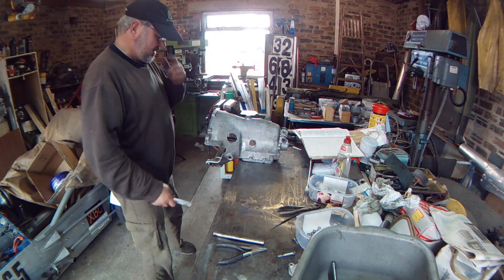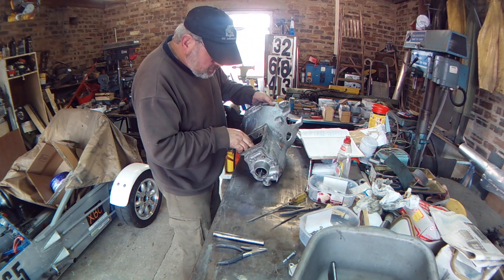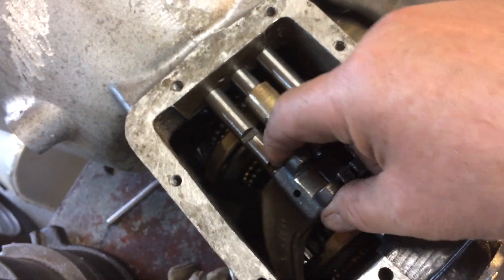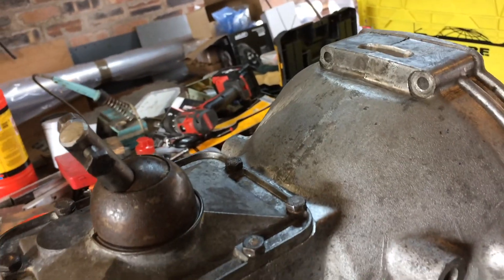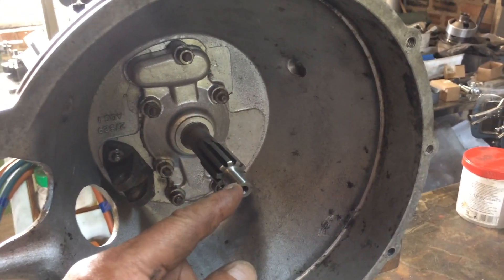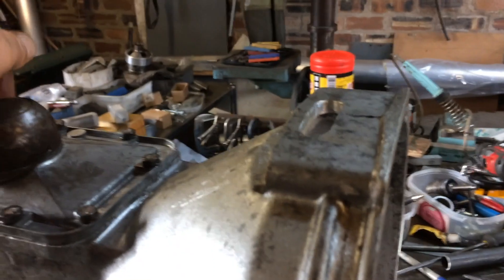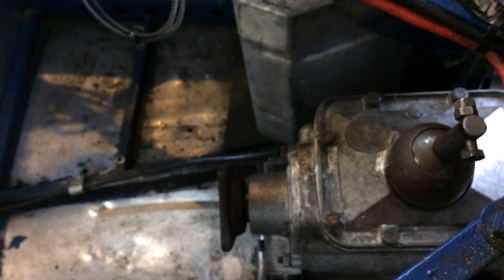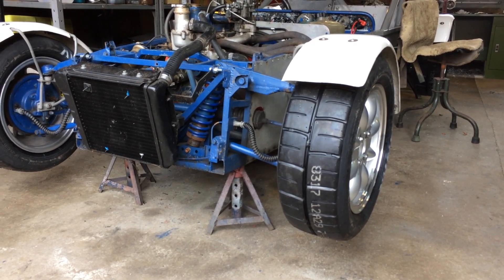Reliant Robin Gearbox Rebuild: Part 2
Rebuilding Reliant Robin, 4 synchro gearbox and installing in Jeffrey Mk3b 750 Historic Sports Racer.